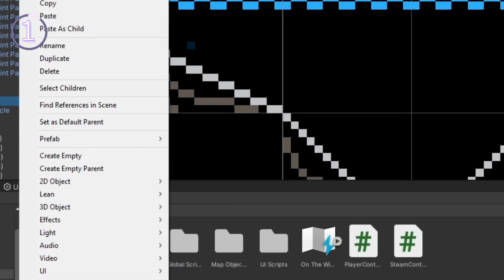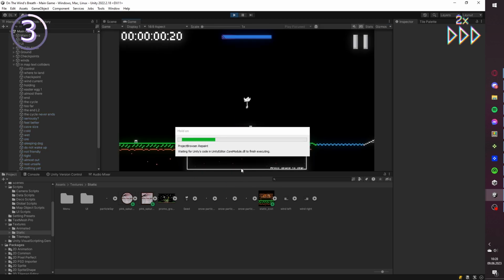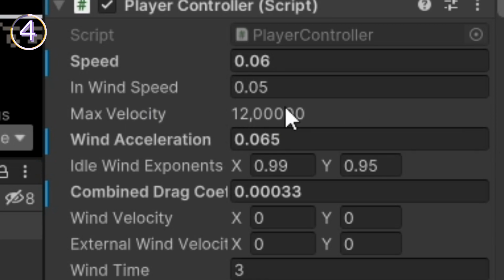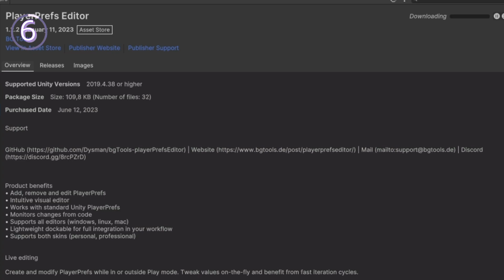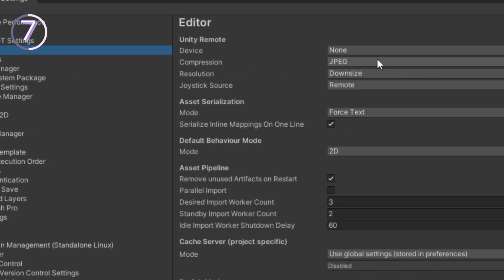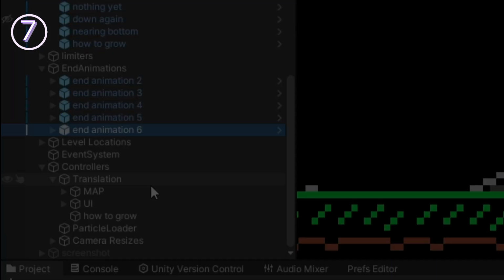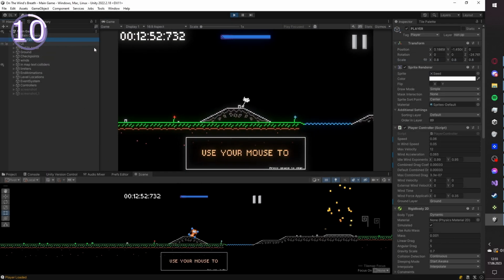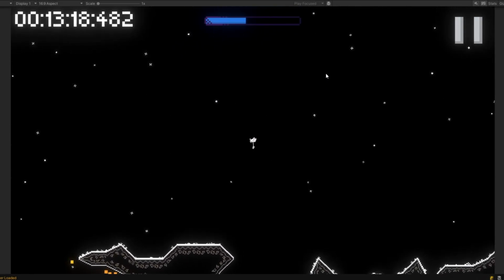10 Unity tips I wish I had known when I started game development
These are just a few tips that I thought were the most helpful. Some might be new to you, some might not. Either way, enjoy!

00:00 - introduction
00:07 - inspector windows
00:21 - colored debug.log
00:33 - unity recompiling
00:57 - custom unity plugins
01:09 - save object out of playmode
01:35 - playerprefs
01:53 - unity automatic variable naming
02:17 - unity steam asset
02:55 - multiple cursors
03:19 - follow object in the scene view
03:33 - default youtuber like&subscribe
03:41 - my indie game